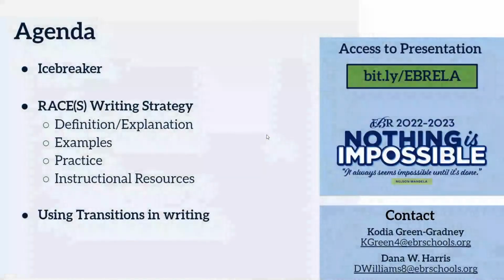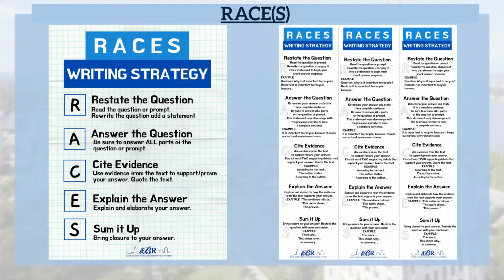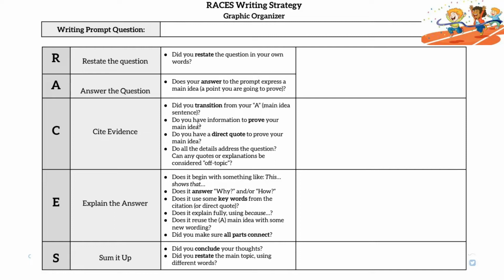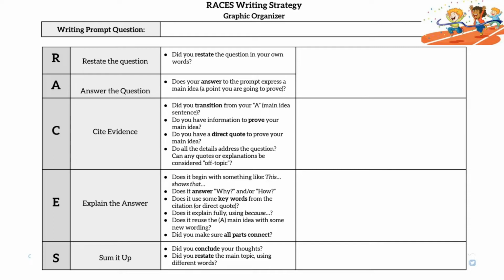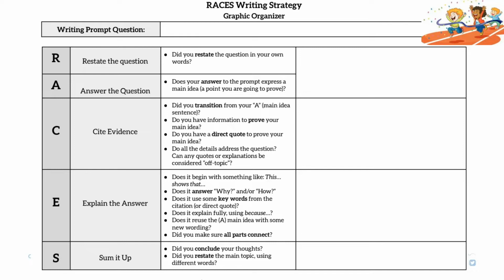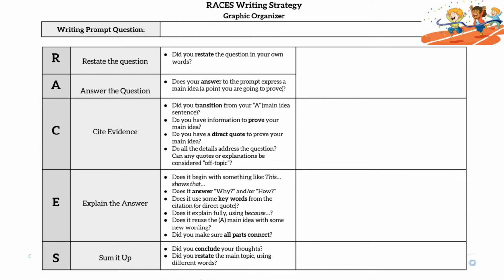PD Series (ELA) - RACE(S) Writing Strategy - October 6, 2022